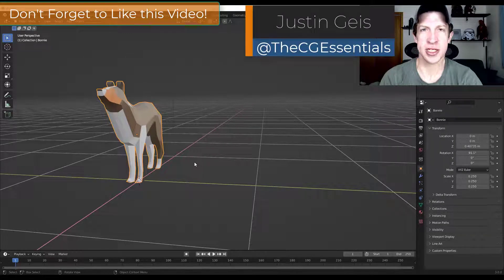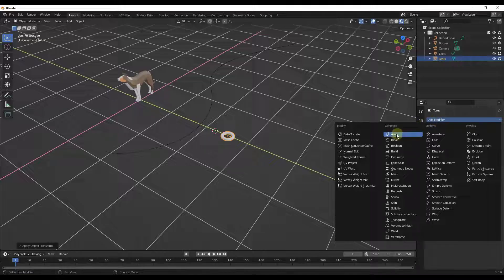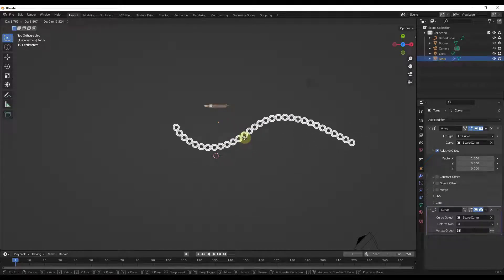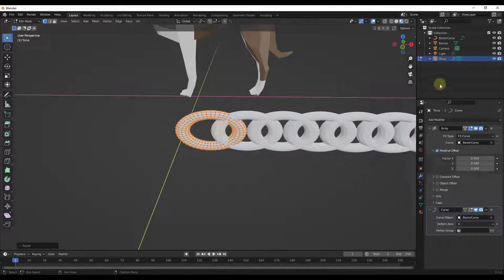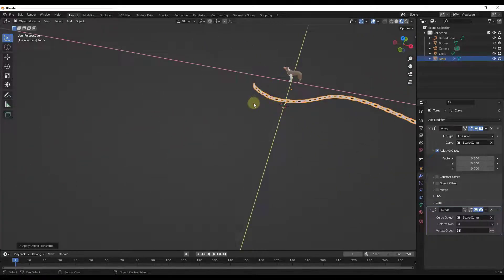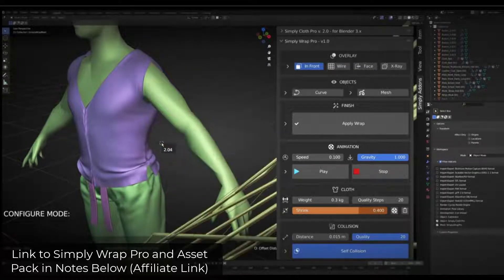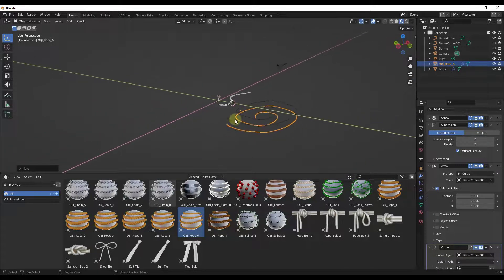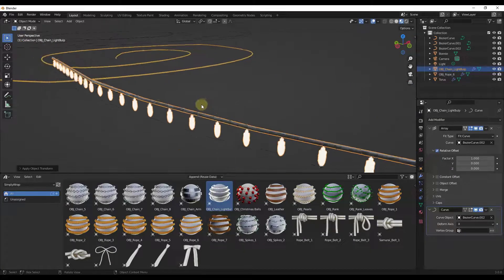Using the CURVE AND ARRAY Modifiers to Create Objects Along Paths in Blender!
In this video, learn how to use the curve and array modifiers in Blender to bend complex objects along paths!

TIMESTAMPS
0:00 - Introduction
0:25 - Drawing a Curve/Path
1:27 - Using the array modifier to create copies of an object to fit a path
2:26 - Using a curve modifier to deform the object to a path
3:21 - Adjusting object rotations and scale
5:50 - Adjusting object offset along curve
7:22 - Using external assets to create chains, ropes, etc
10:49 - Blender Hook Modifier Tutorial